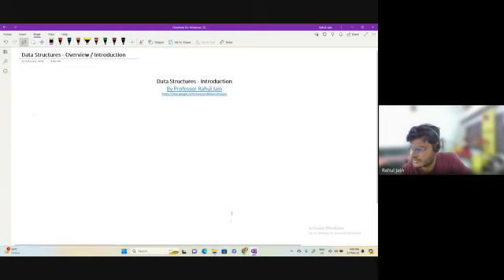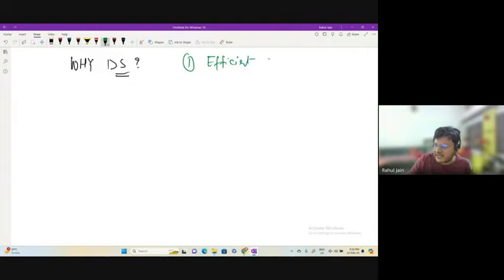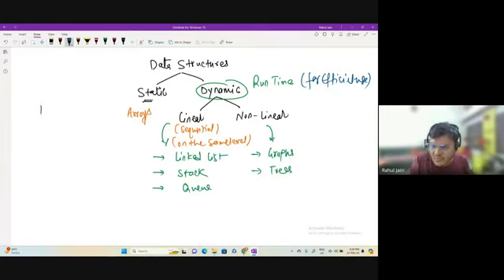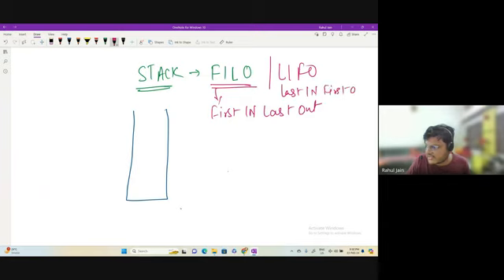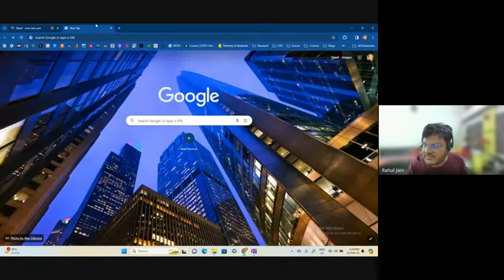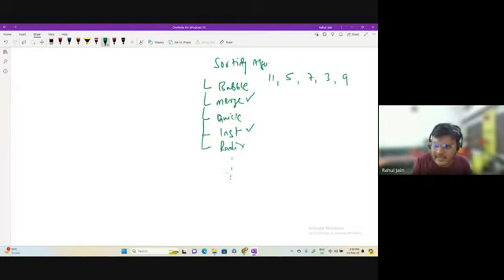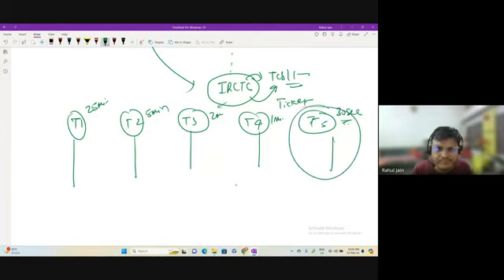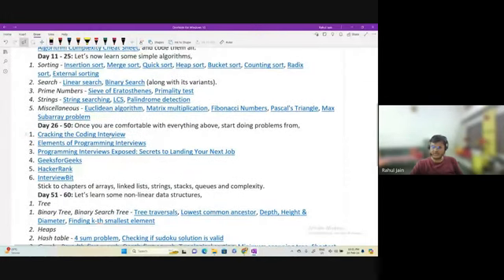DS Crash Course | L1 | Overview of the subject and course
Data Structures Crash Course | Master the Fundamentals!

Welcome to the Data Structures Crash Course! This playlist is designed to help you understand and master the essential data structures used in computer science and programming. Whether you're a beginner looking to get started or an experienced developer wanting to refresh your knowledge, these sessions will provide you with the foundational skills needed to excel in coding and software development.

What you'll learn:

Arrays and Linked Lists
Stacks and Queues
Trees and Binary Trees
Graphs and Graph Algorithms
Hash Tables and Hashing
Heaps and Priority Queues
Sorting and Searching Algorithms
Practical Applications and Problem Solving
Each session is crafted to be concise and easy to follow, with clear explanations and practical examples to help you grasp each concept effectively. By the end of this course, you'll have a solid understanding of data structures and be well-prepared for coding interviews and real-world programming challenges.